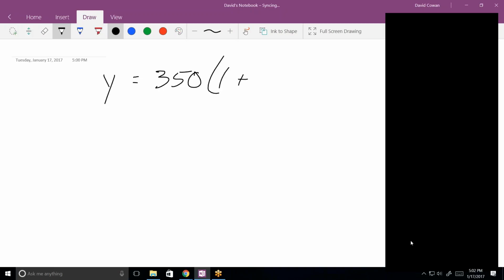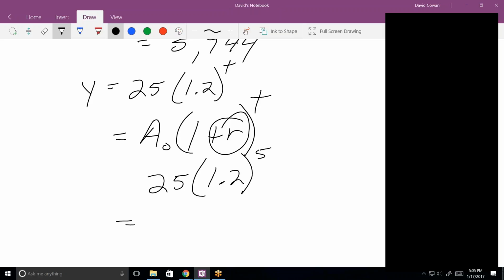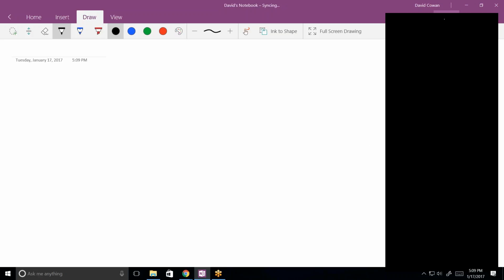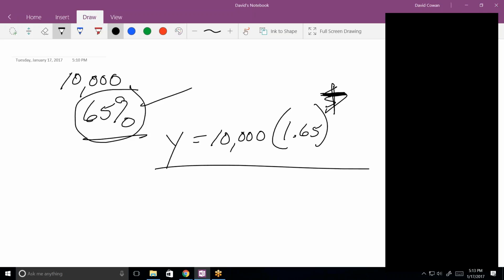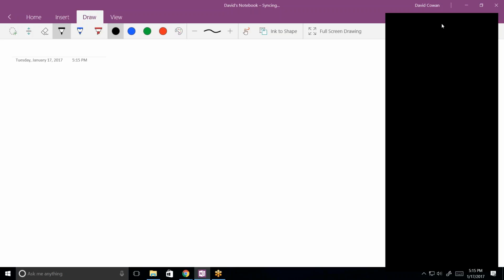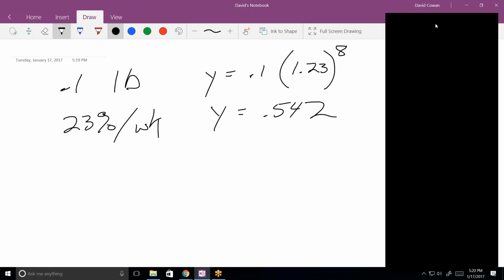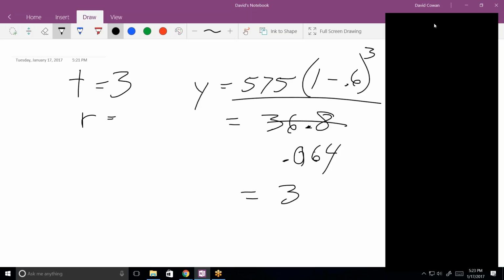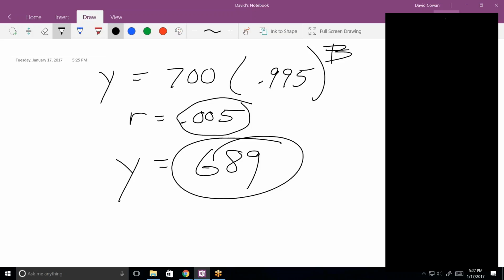Online Algebra 1 tutoring, LH011717